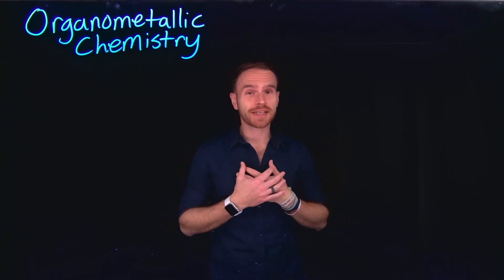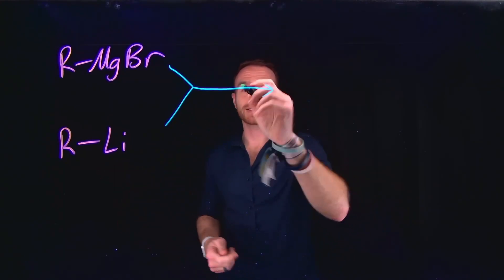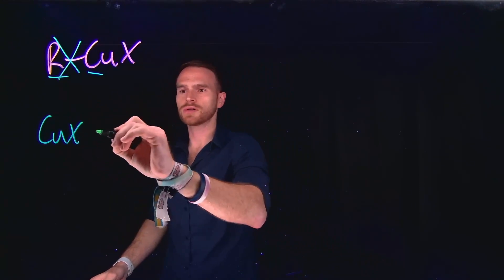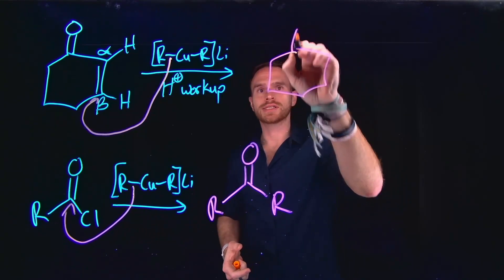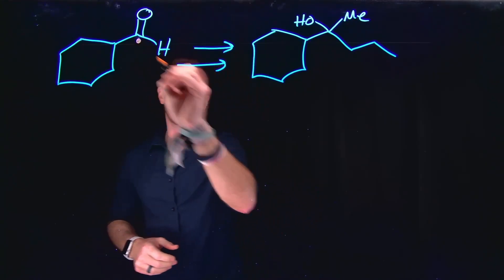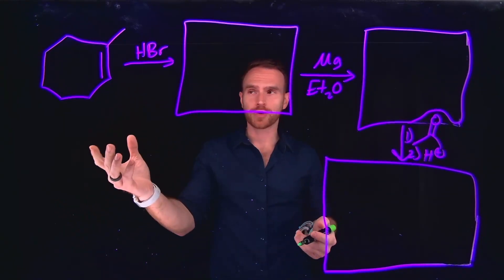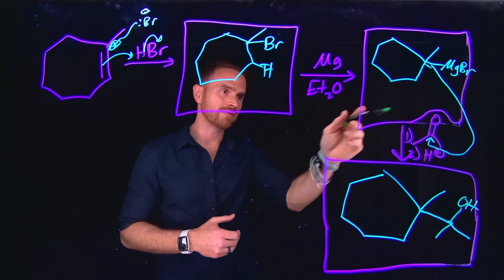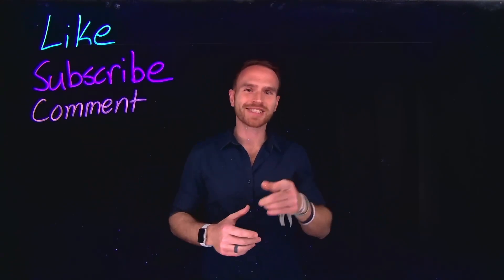Mastering Organometallic Chemistry: Grignard, Gilman, Lithium, and Beyond!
Introduction to organometallic chemistry for organic chemistry with our guide to key concepts and reactions with organolithium, organomagnesium, lithium dialkyl cuprates, and organozinc reagents!

Learn about the general properties of organometallic compounds, explore the reactivity of organolithium and organomagnesium compounds, dive into the synthesis and applications of lithium dialkyl cuprates, and uncover the mechanisms behind the Simmons-Smith reaction and carbenoids. Whether you're a student aiming for success in organic chemistry or an enthusiast seeking to broaden your knowledge, this video provides clear explanations and valuable insights to master these fundamental concepts. Join us on this educational journey and boost your understanding of organometallic chemistry today!"

🧪💡Timestamps
0:00 - What's this video about?
0:25 - What are organometallics?
01:16 - Organolithium Compounds
01:48 - Grignard Reagents
02:41 - Gilman Reagents
4:49 - Simmons-Smith Reaction
5:50 - Practice Problems
10:20 - Wrap Up